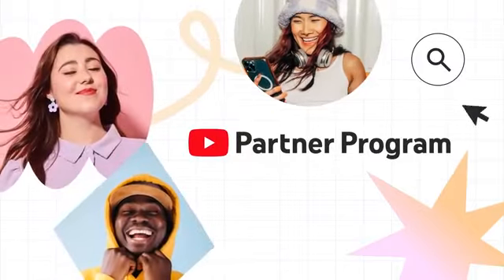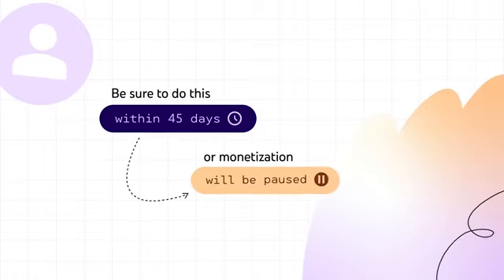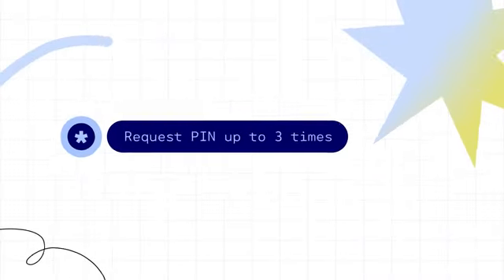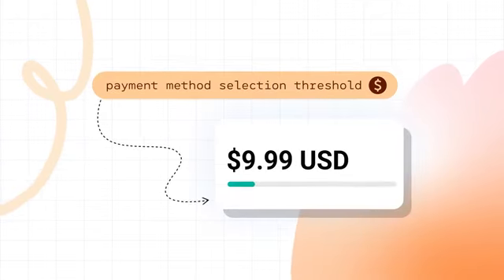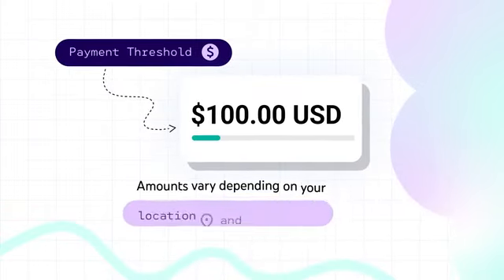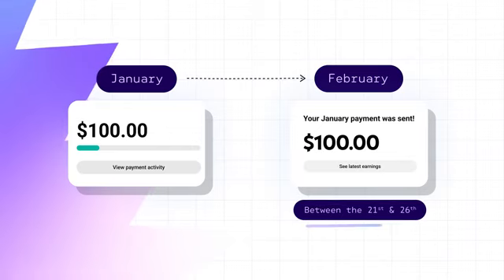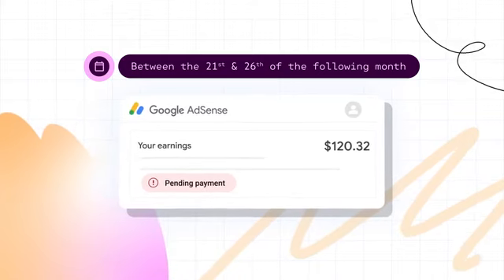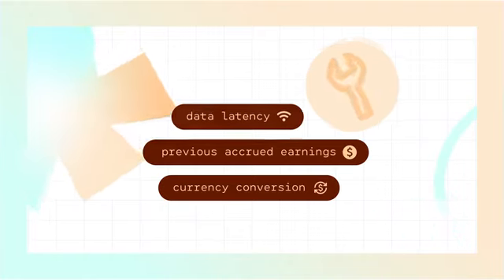New you tuber partner programe